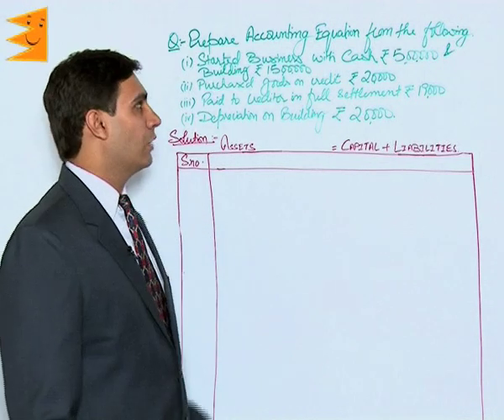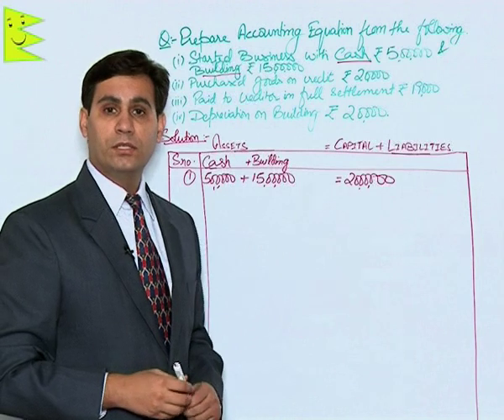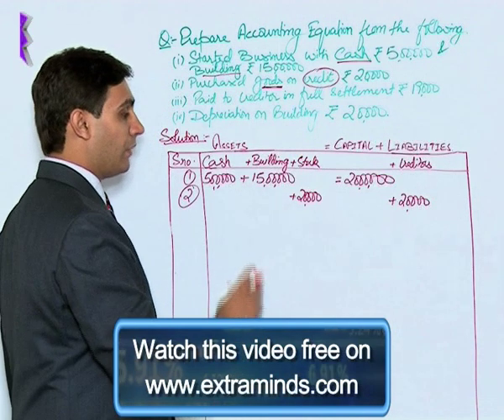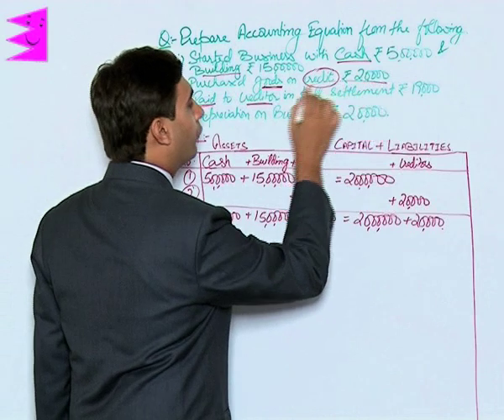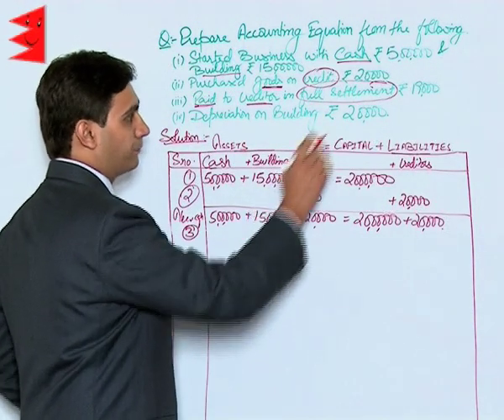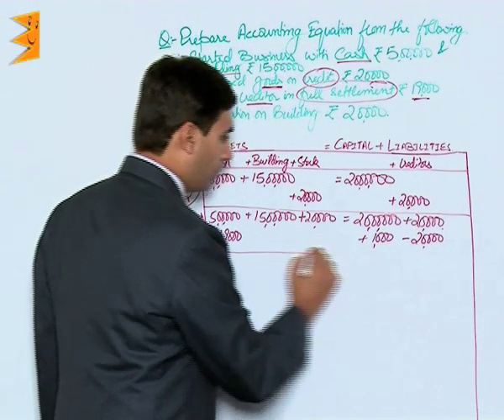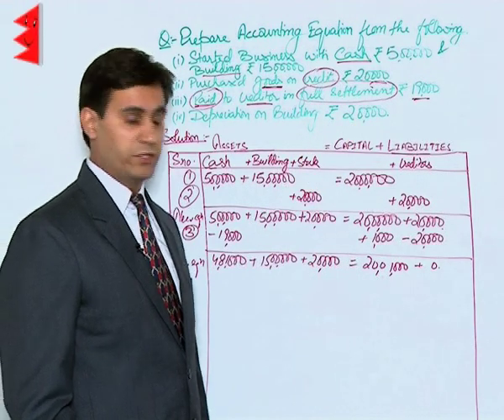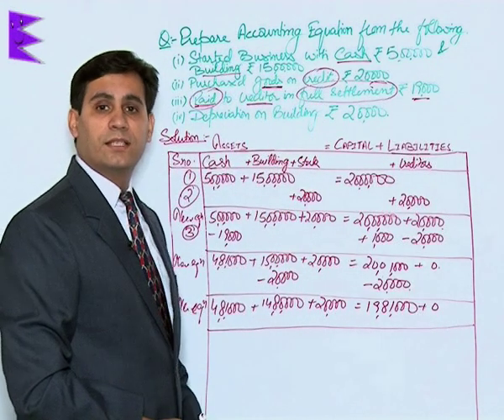CBSE Class 11 Accounts Recording of Transactions Illustration-IV |Extraminds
Topic: Illustration-IV
Extraminds